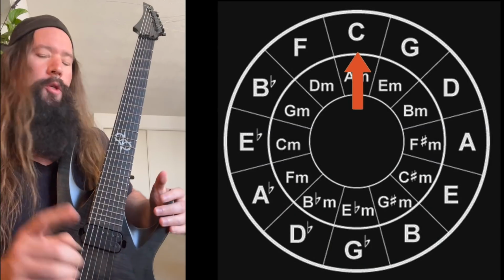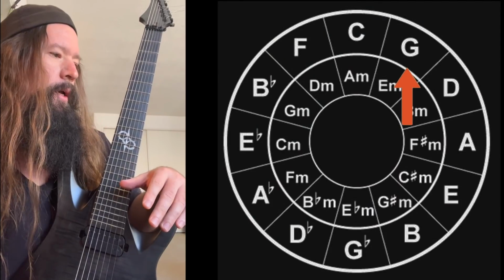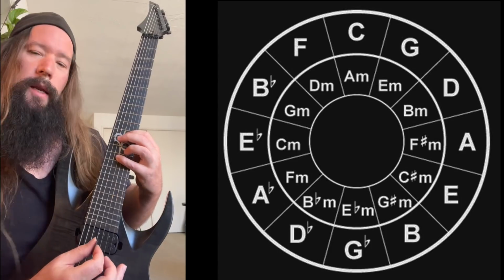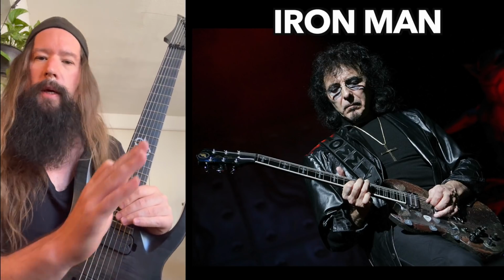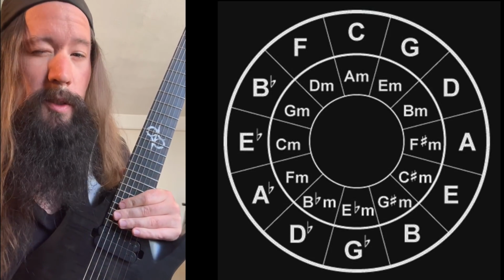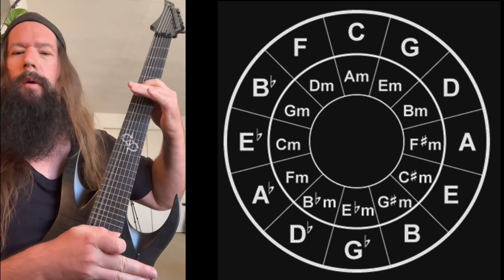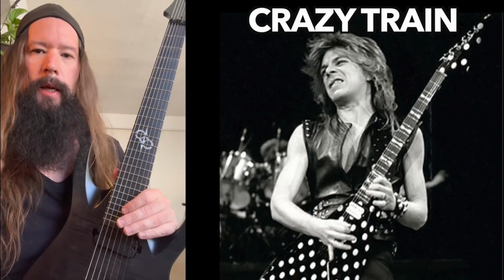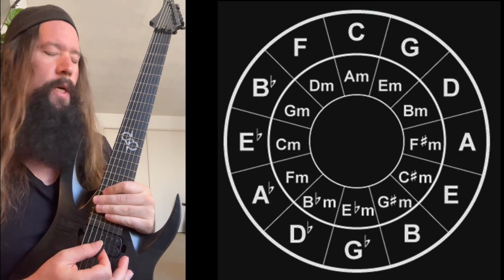Learn this one KEY to master music theory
If I had to suggest the one thing that's most important when it comes to learning music theory, it would be key signatures. Lil Wayne could benefit from studying this topic. Key Signatures blew my mind when I first learned it in school. Suddenly I new which notes to play over chord progressions and actually sounded good when I jammed with others. The circle of 5ths is so powerful because it gives you the number of sharps or flats you can play in a given key center. For example, Iron Man by Black Sabbath is in the key of E minor, which contains 1 sharp, F#. Or, Comfortably Numb by Pink Floyd is in the key of B minor, which contains two sharps, F# and C#. Go deeper into theory with my full course below.